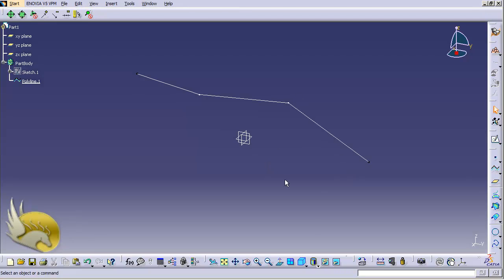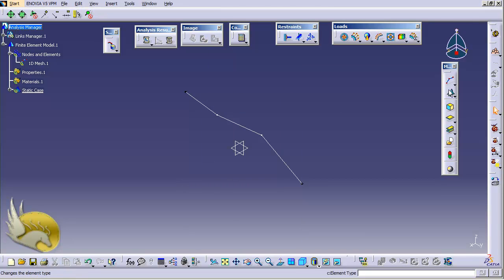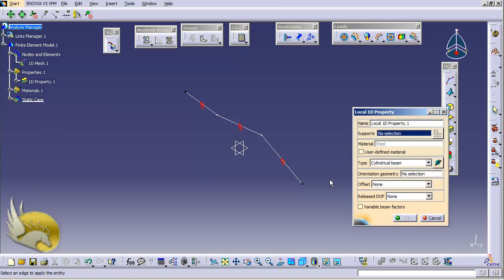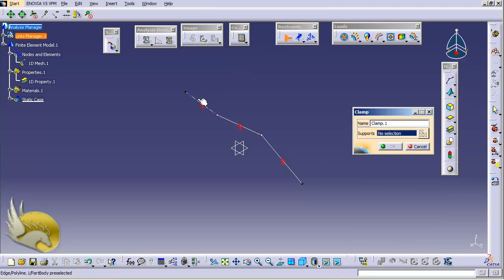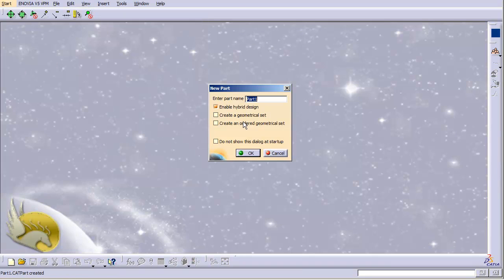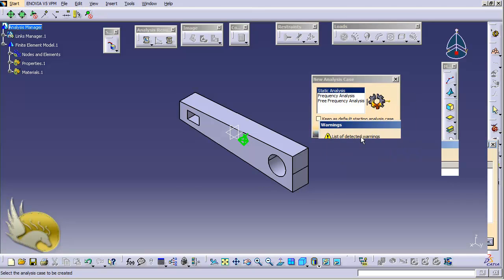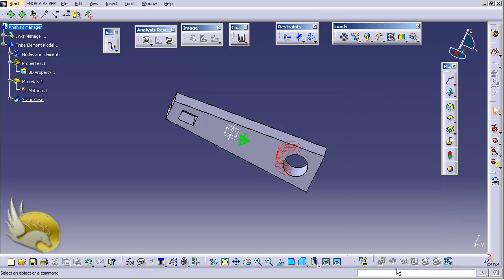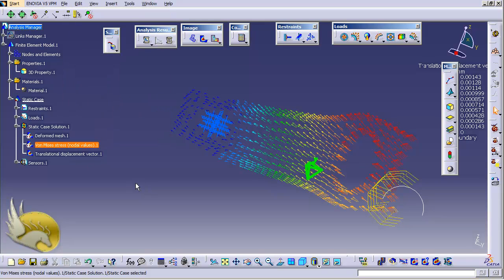Lec - 76 ( Distributed and Bearing Loads) Catia V5 Learning -Beginners Complete Course